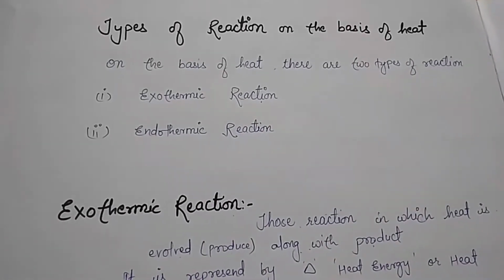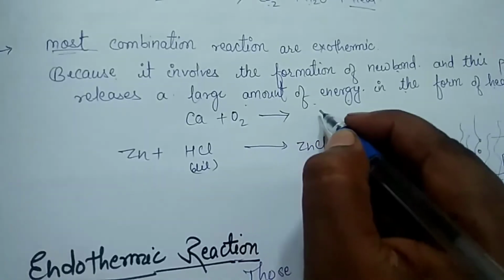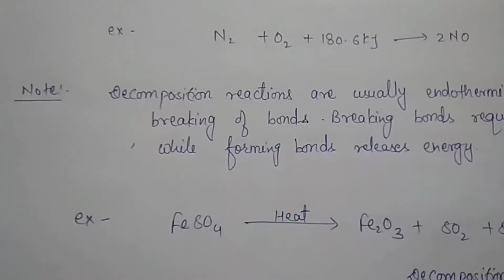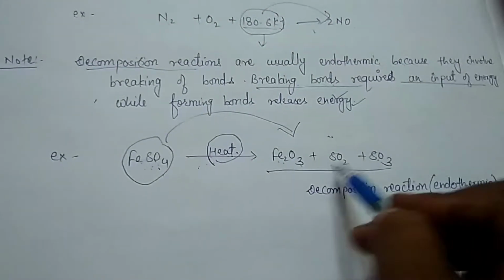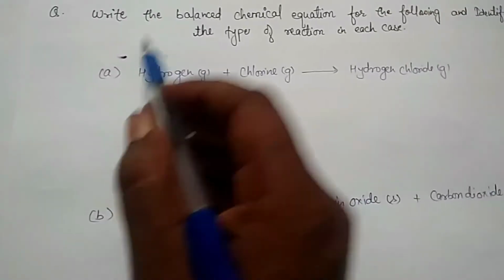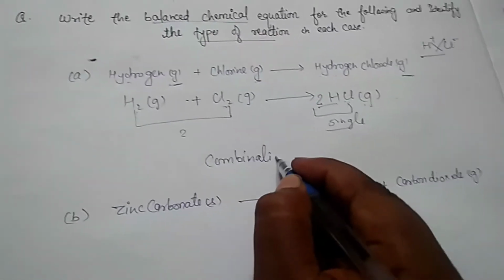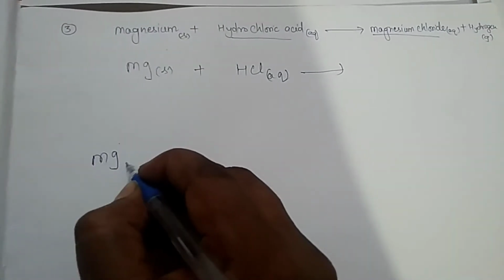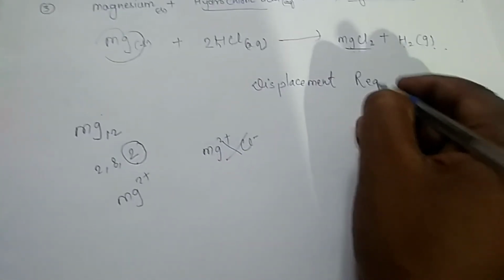Class X Chemistry Chapter 1 (Chemical Reaction and equation) Part -6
Type of reaction on basis of heat